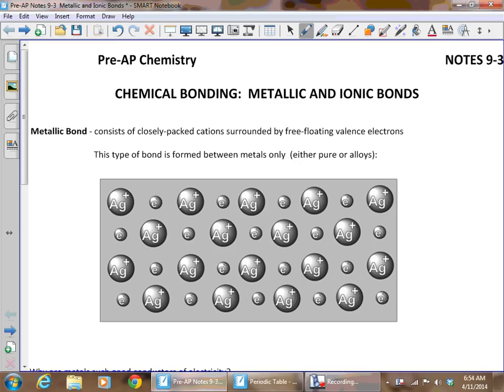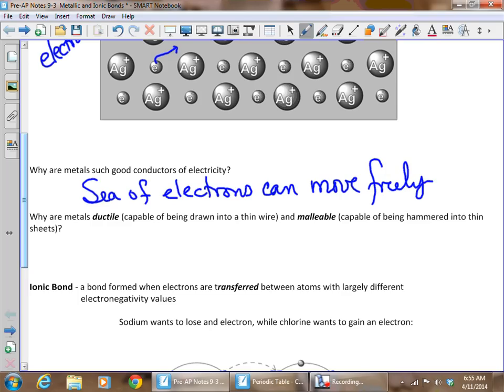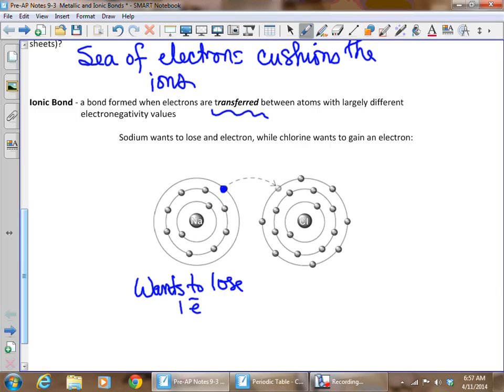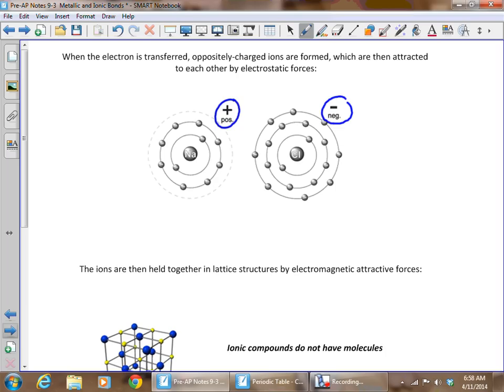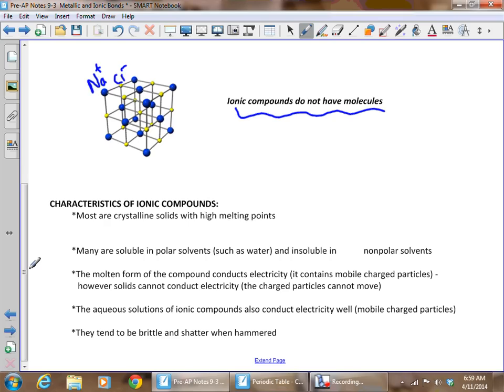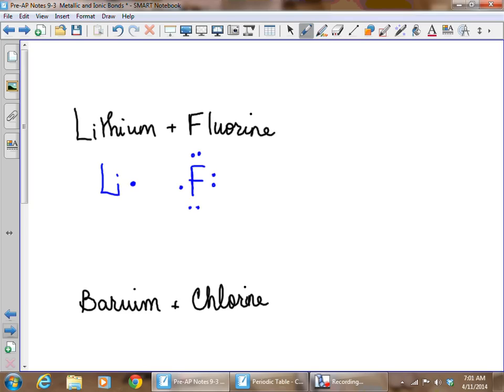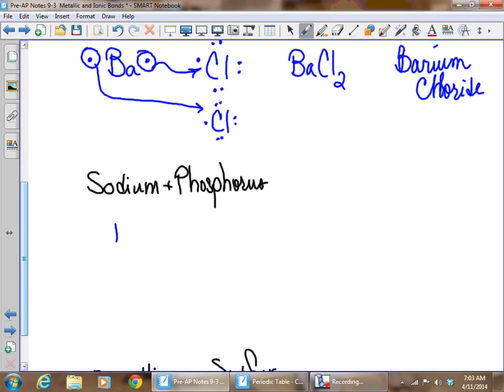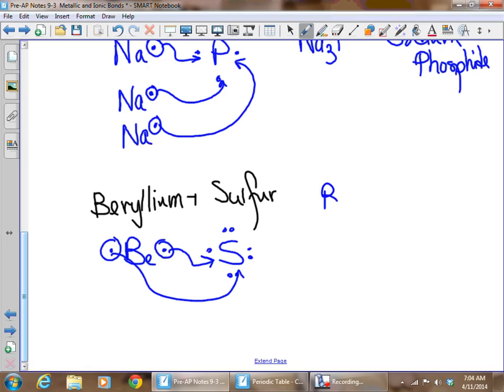PAP Notes 9 3 Metallic and Ionic Bonding